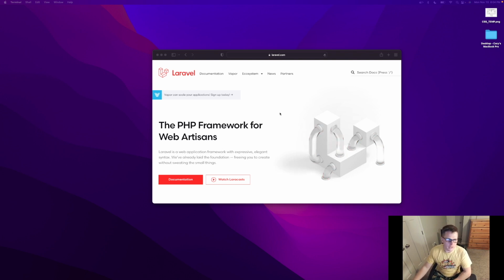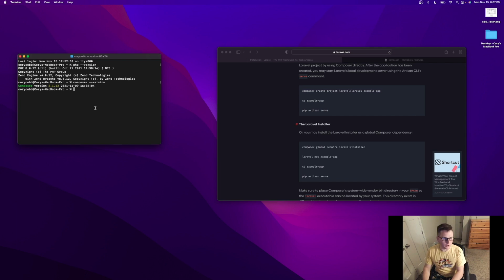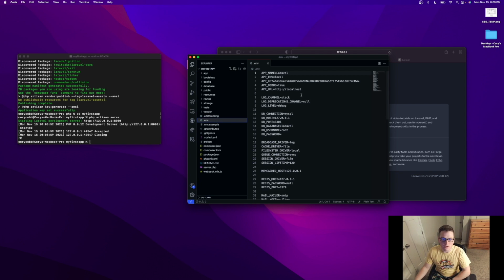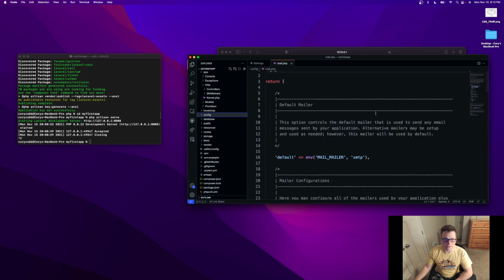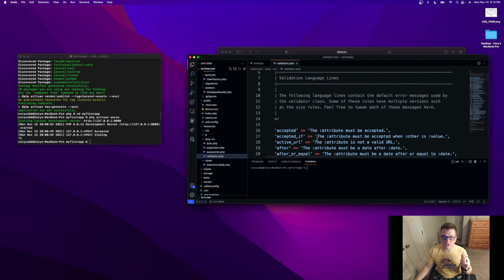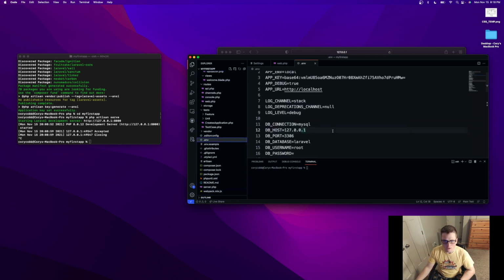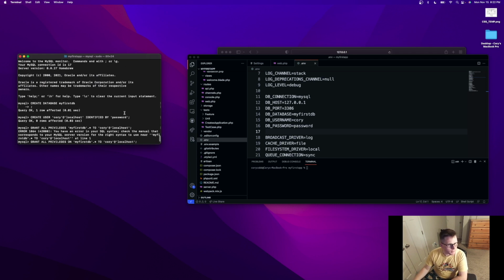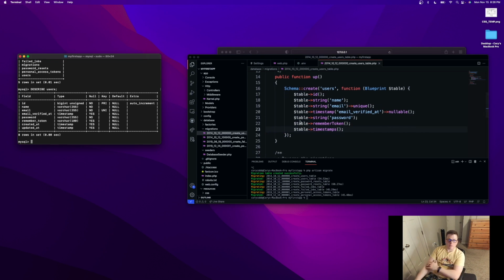Install Laravel on Your Mac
Learn how to install an extremely powerful web framework known as Laravel. The installation uses Homebrew which is a package manager designed for Mac. Hope you enjoy the video!